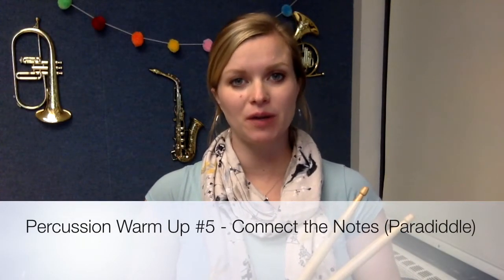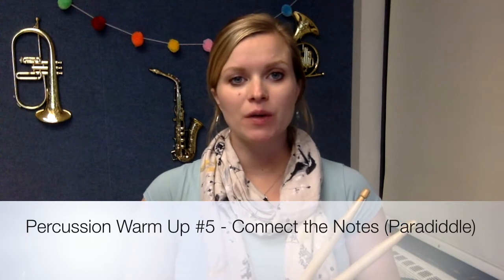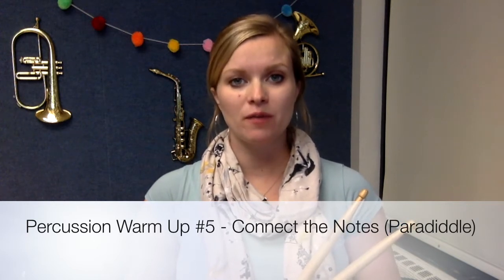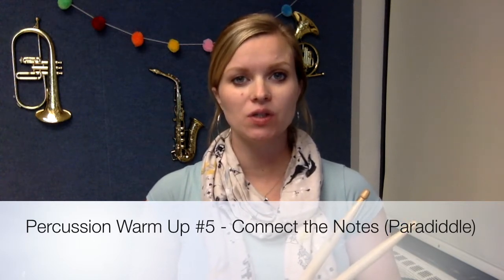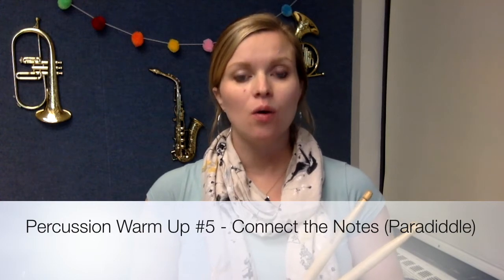Percussion Warm Up #5 Connect the Notes Paradiddle